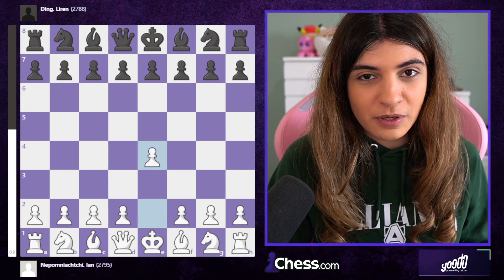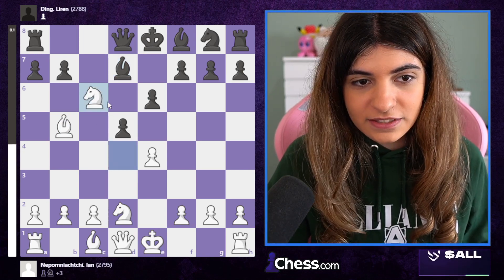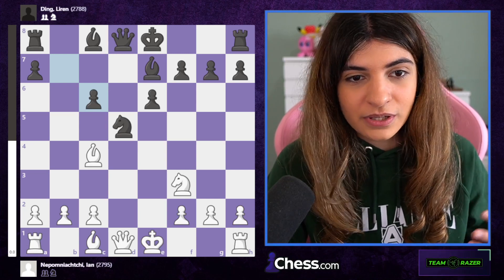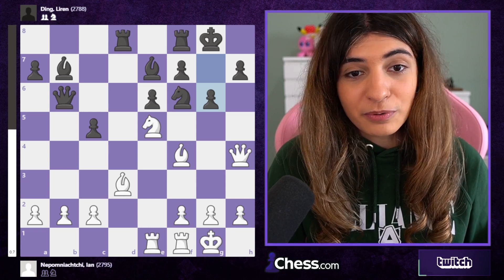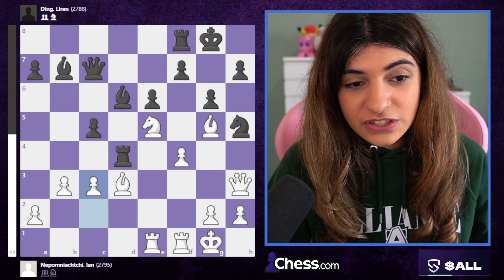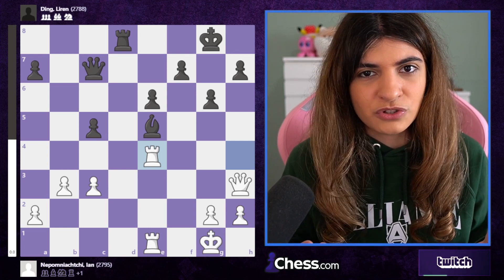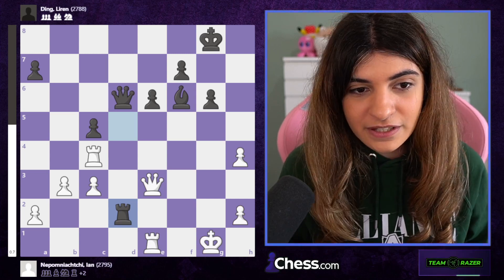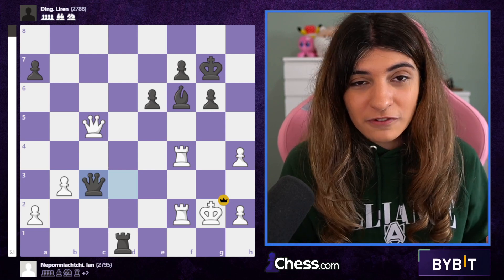DRAMATIC GAME!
WHAT EVEN HAPPENED IN THIS GAME?! The World Chess Championship gets more exciting every single day!